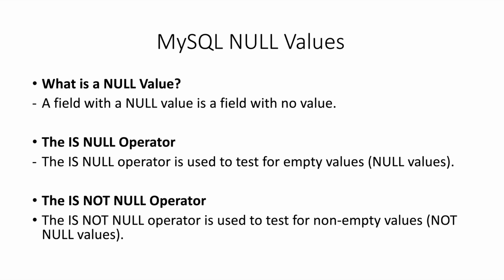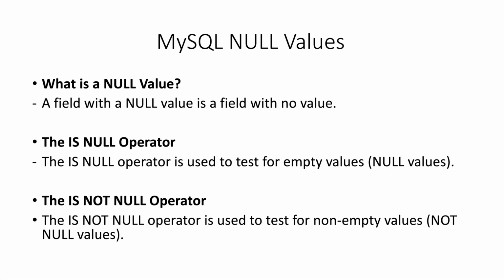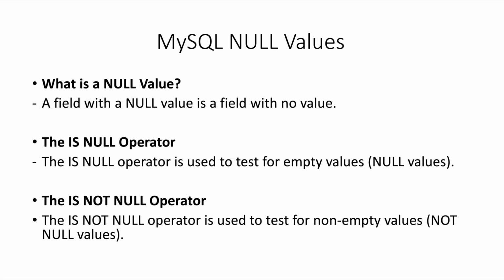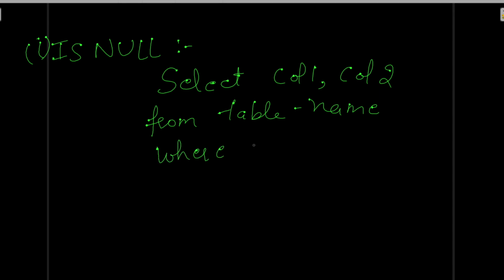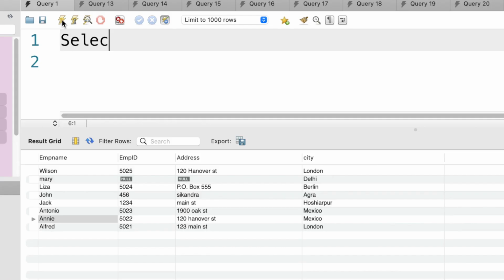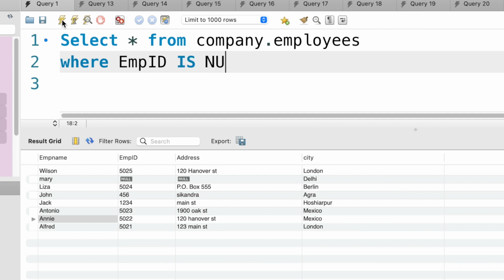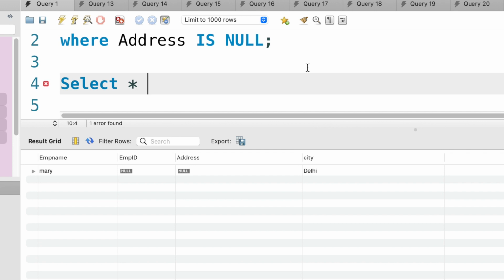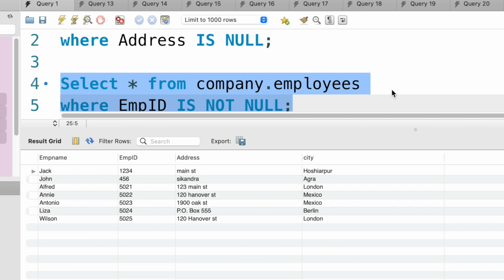MySQL Null values | IS NULL and IS NOT NULL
MySQL Null Values

is null and is not null